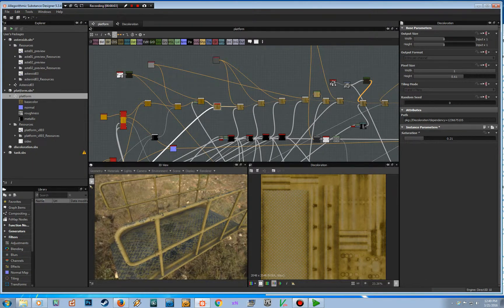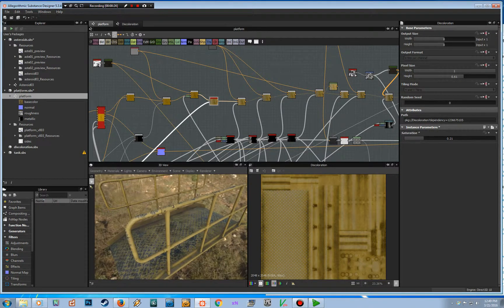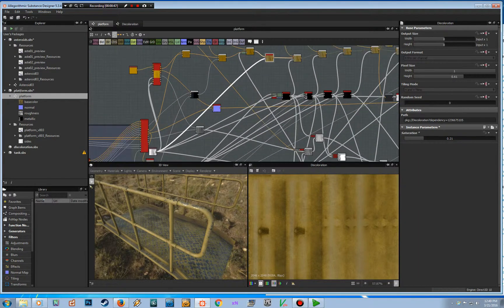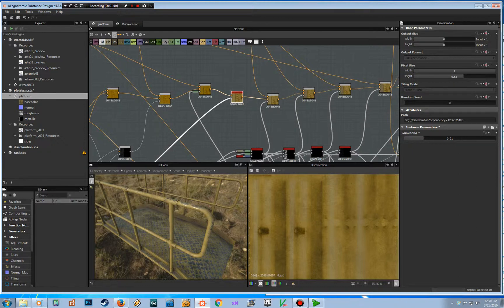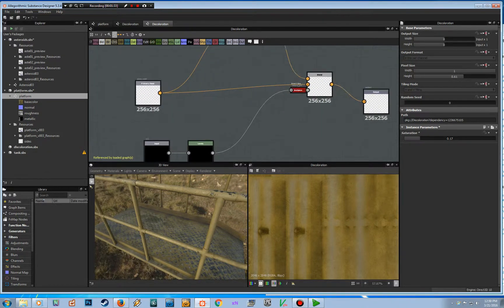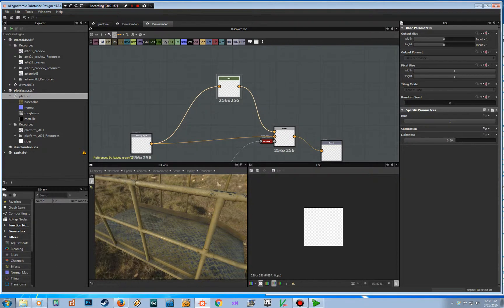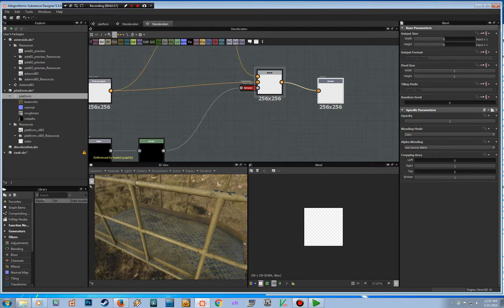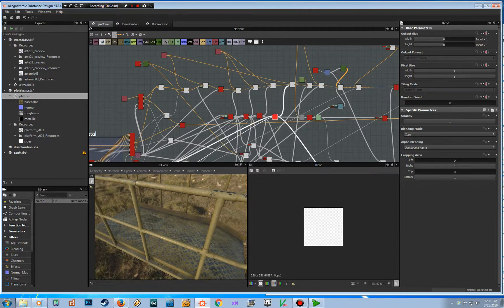Custom Nodes in Substance Designer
Here's a quick tutorial on using your custom nodes in Substance Designer.

notes:
(1) HSL stands for Hue Saturation and Lightness (Not Levels as I said)
(2) the industrial platform asset is available in Turbosquid